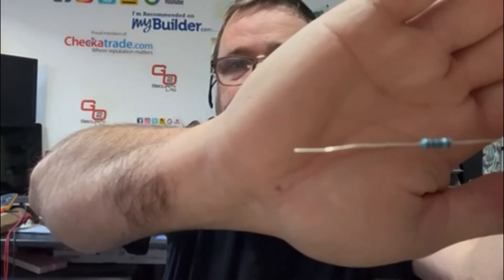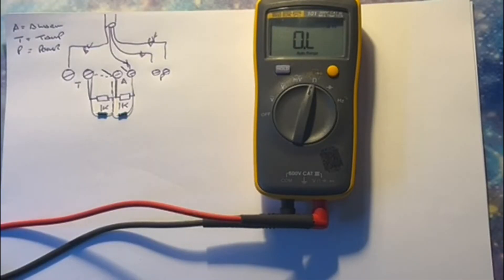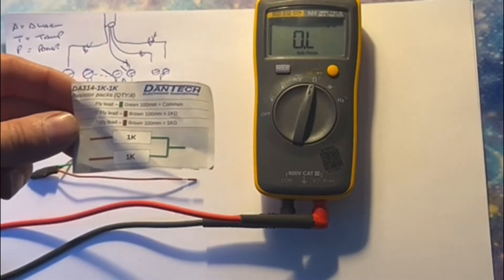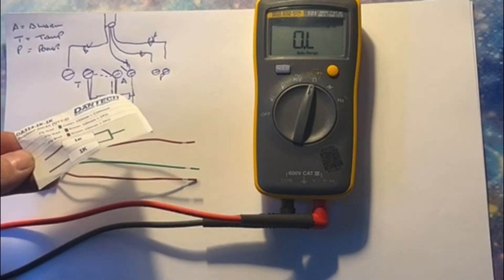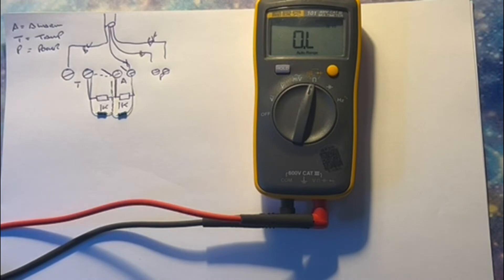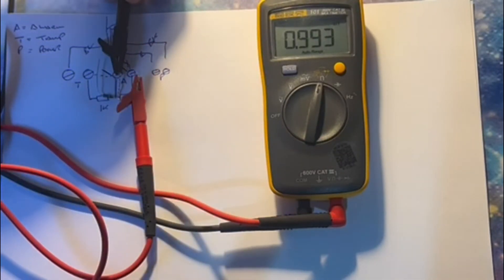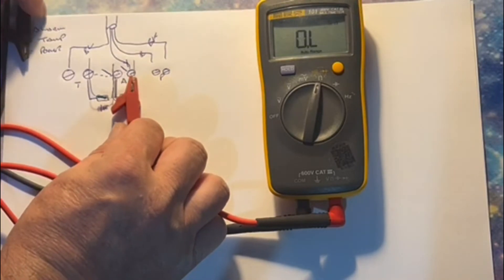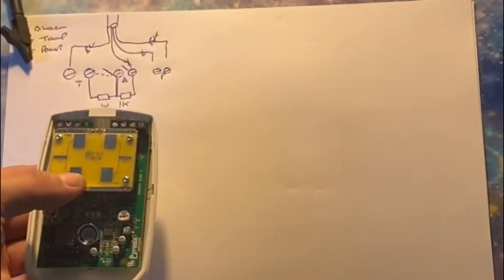How Resistors Work On An Alarm System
Hi viewers and welcome back to the channel, this week we are looking at "How Resistors Work On An Alarm System" i hope you like this one.

I have added some likes below that help you to understand what resistors are:
I hope this links help 😀

Please Note:
We are not sponsored or get any monetary or free product out of this video.

About Us:
Go2 Security Ltd, a company that's base in Corby, Northamptonshire.

We also sponsor Staffordshire And District Paintball Club, you can find them @ the following as well:
This video is for entertainment purposes only please do not attempt to copy or recreate it, if you want to use anything on here just let me know & credit Go2 Security YouTube Channel.